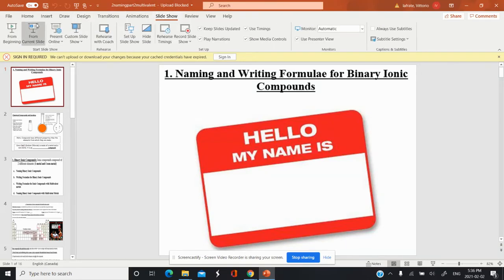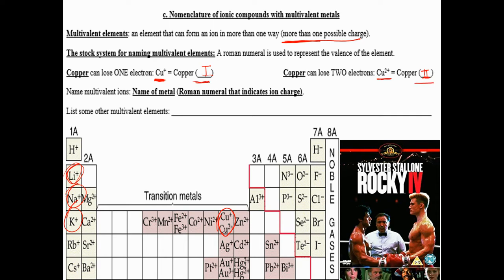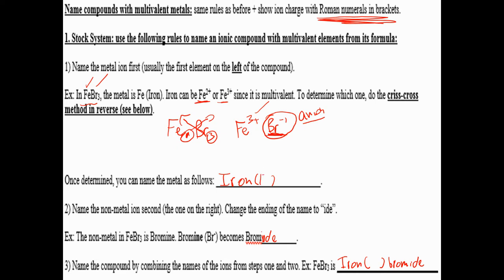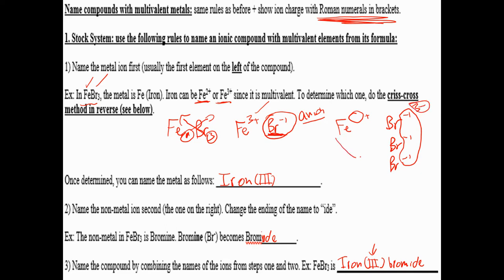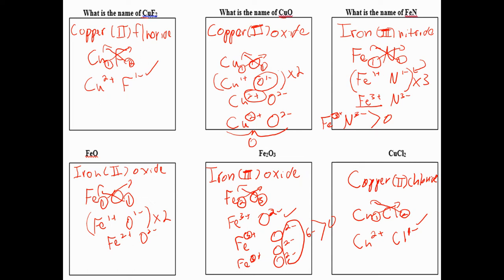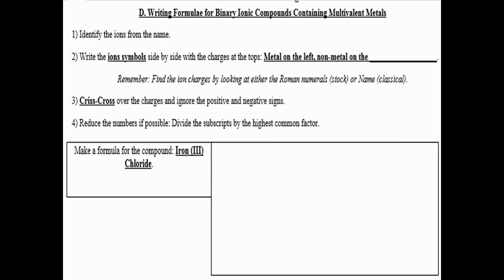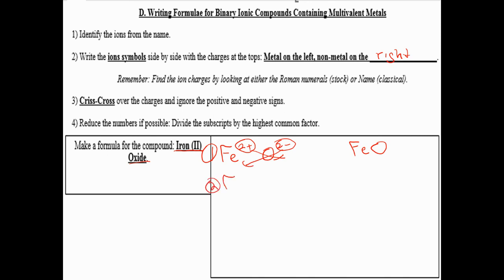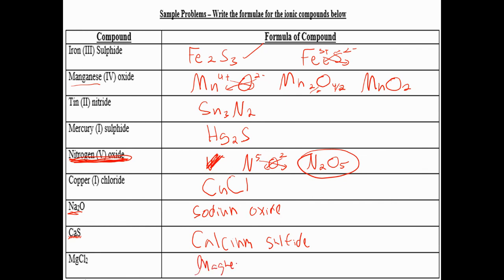Binary Ionic with Multivalent